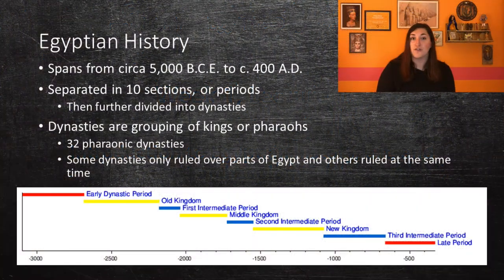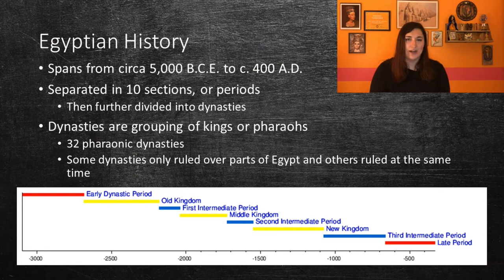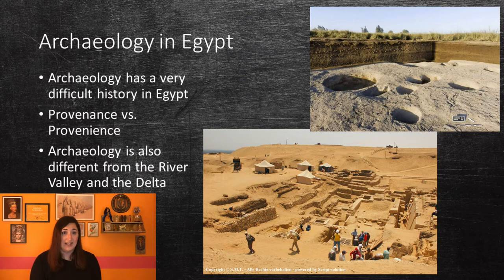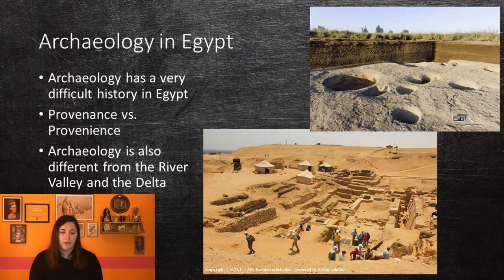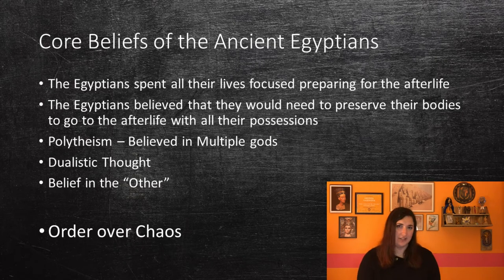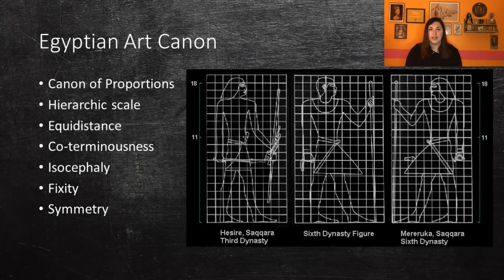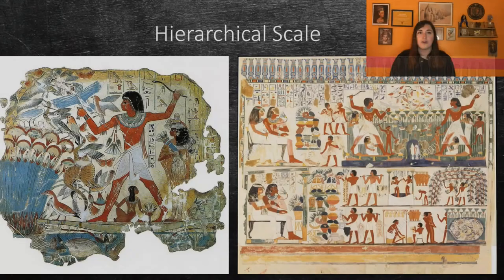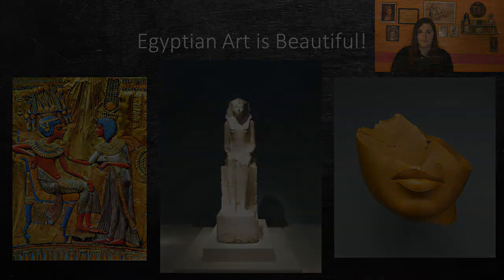Egyptian Art and Archaeology: The Origin | Lecture 01 | SCHG_FOC20_EAA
Lecture one of Free Online Course on Egyptian Art and Archaeology: The Origins of the Egyptian Style
Ft. Melissa Thiringer